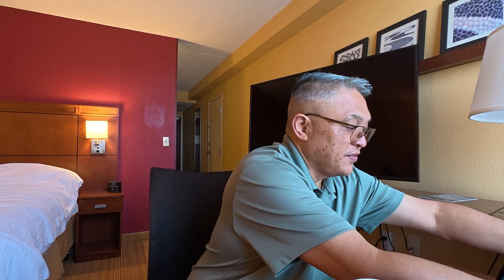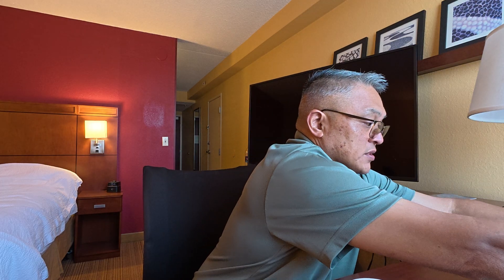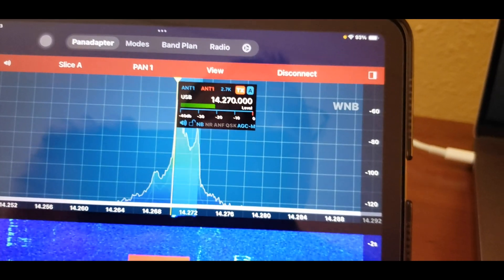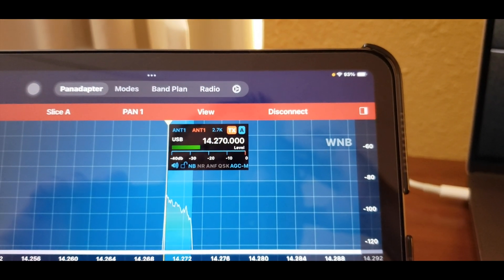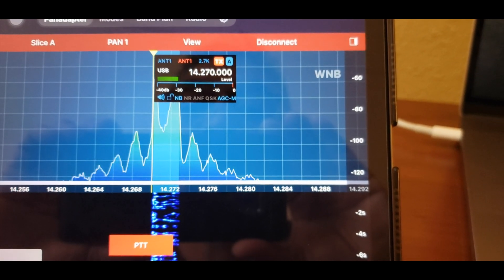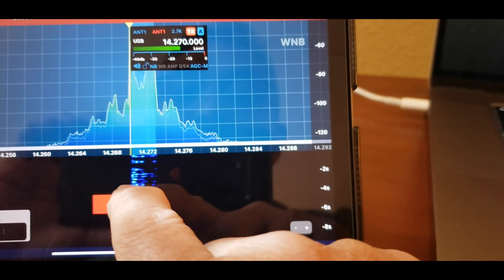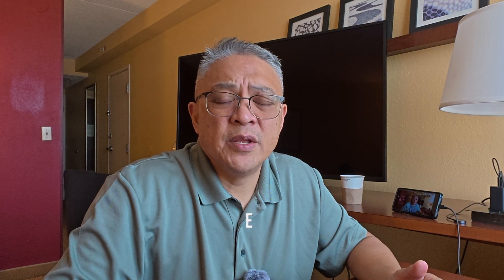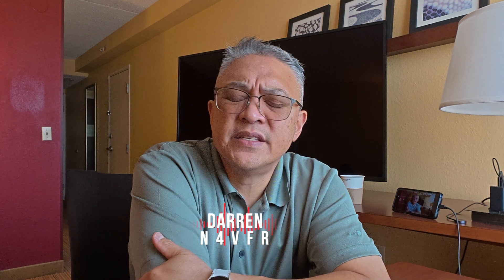Using an iPad Mini for Remote HF | Flex 8000 Series | Flex 8600 | Flex using a RF2K-S Amplifier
I've been using the iPad Mini to remote to my Flex 8600.  It's been stable for 48 hours.  In this video, I'm showing you how I have it all working together along with my RF2K-S Amplifier.